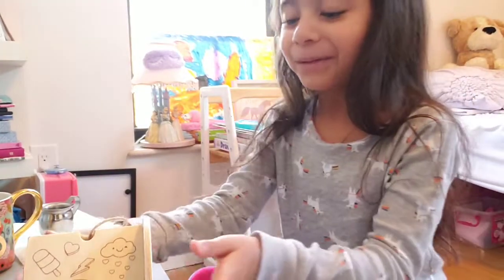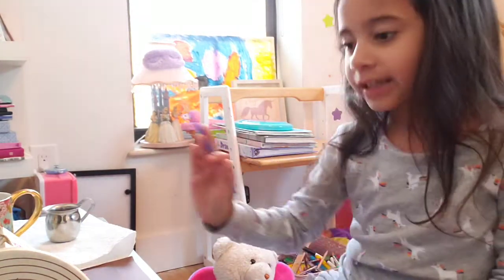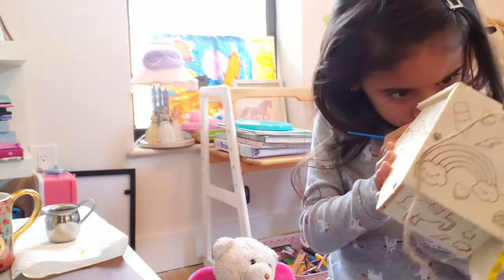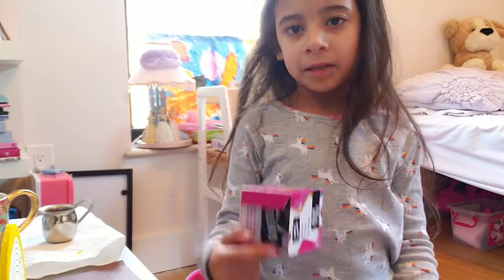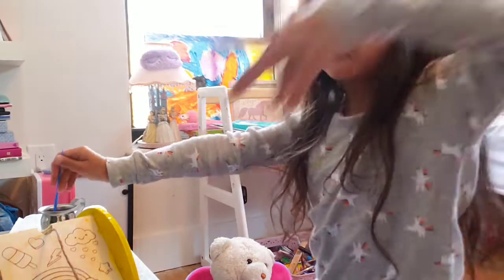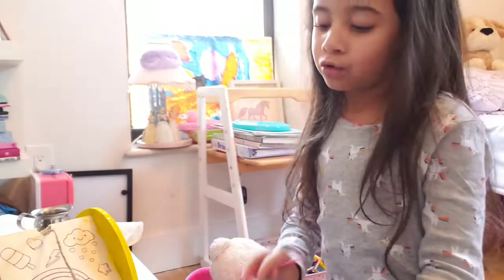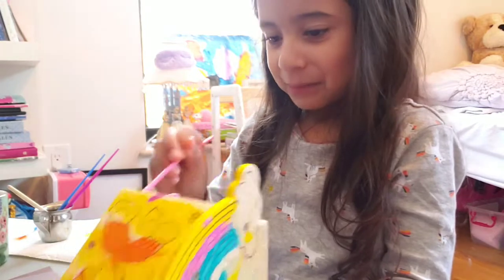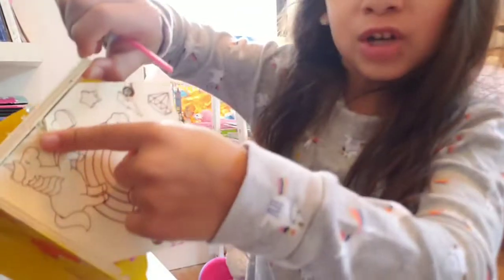Kid birdhouse painting fun! 🎨🐦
Enjoy a funny painting session with Savannah!